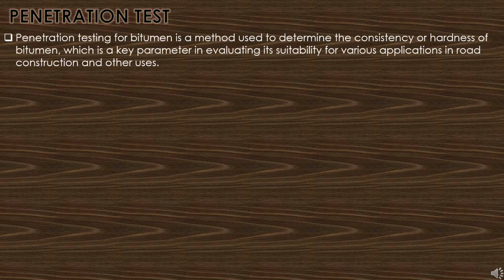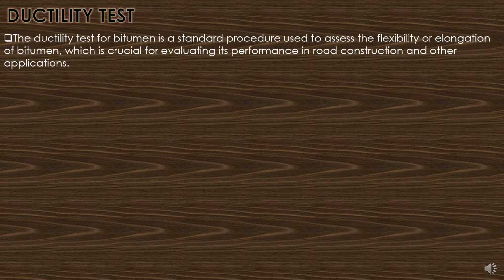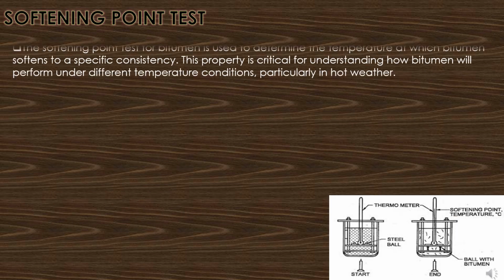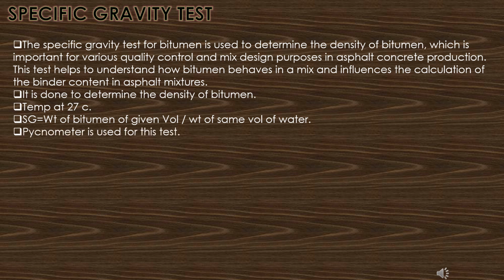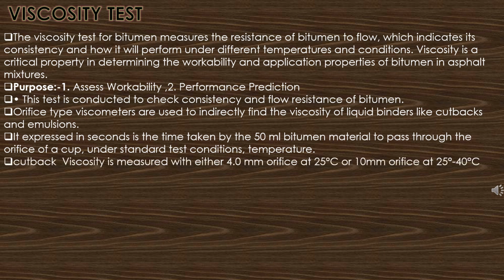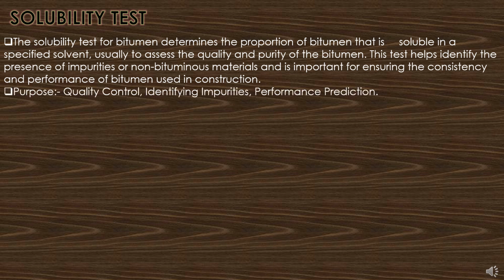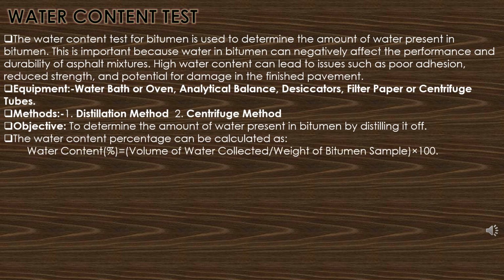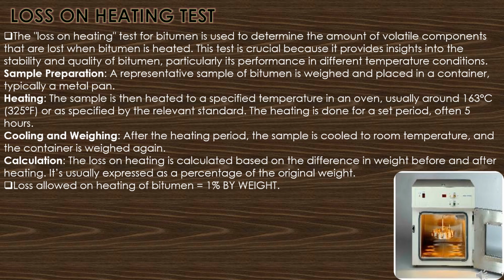Test for Bitumen in Civil engineering#construction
Purpose: The bitumen test assesses the properties of bitumen used in construction, ensuring it meets required standards for durability, adhesion, and performance in asphalt mixtures.
Importance: These tests ensure that the bitumen used in road construction and other civil engineering applications is of high quality, leading to safer, more durable infrastructures. Each test provides critical information that influences material selection, design choices, and overall project longevity.